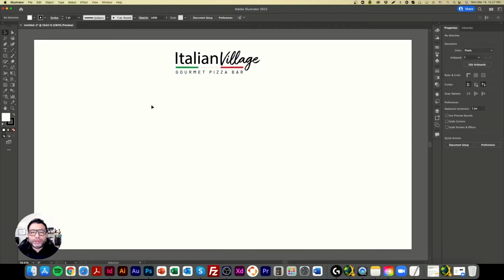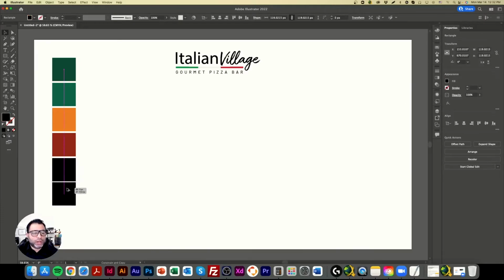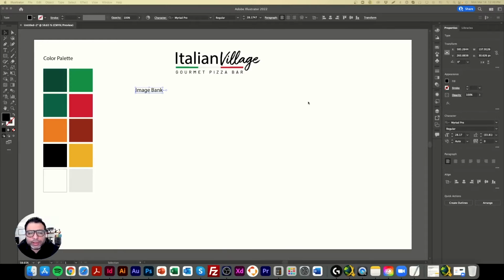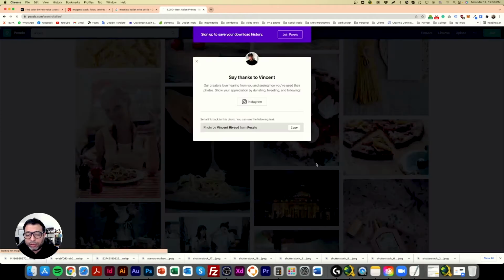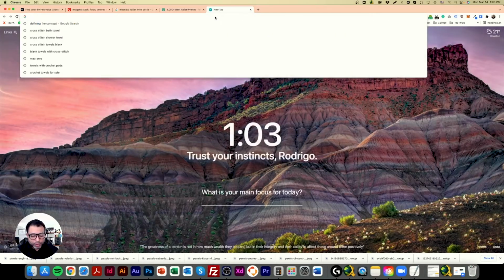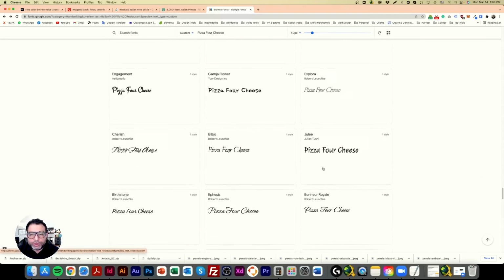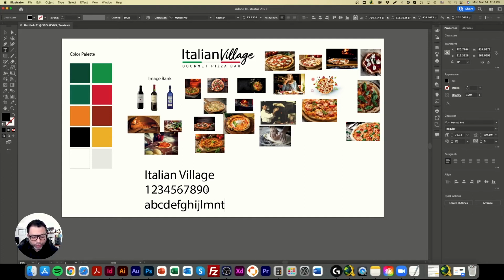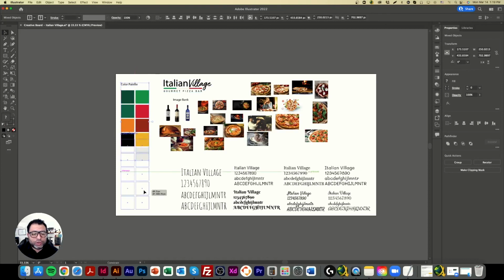007 - Creating the Board - Learn240 - Creative Web Design Course - Brizy Builder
007 - Creating the Board - Learn240 - Creative Web Design Course